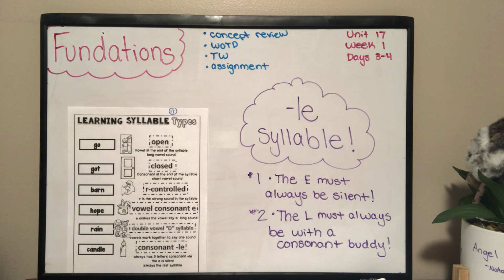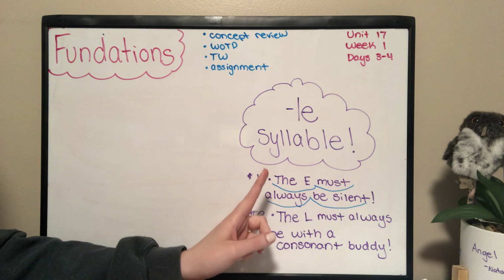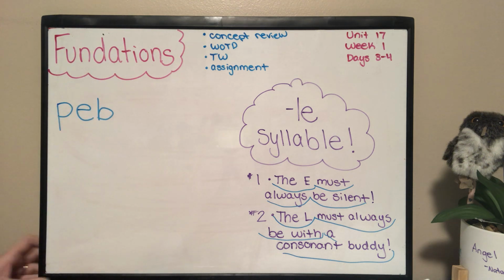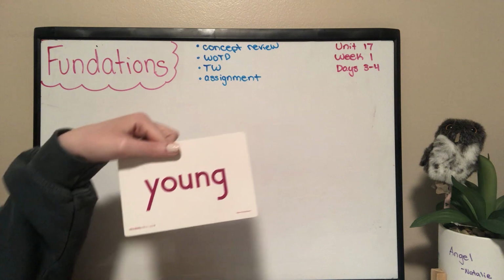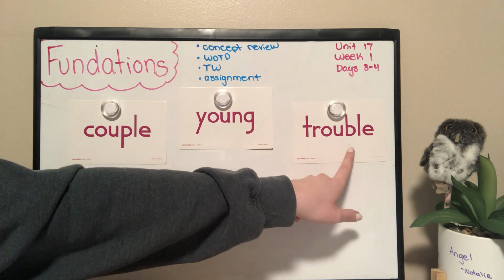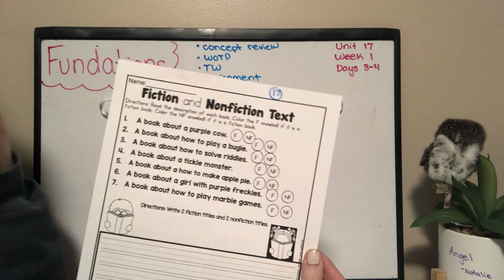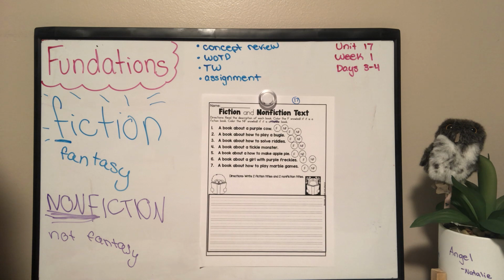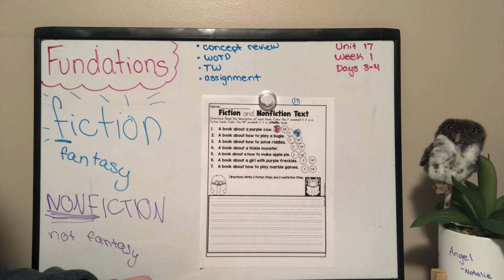Fundations - Unit 17, Week 1, Days 3-4